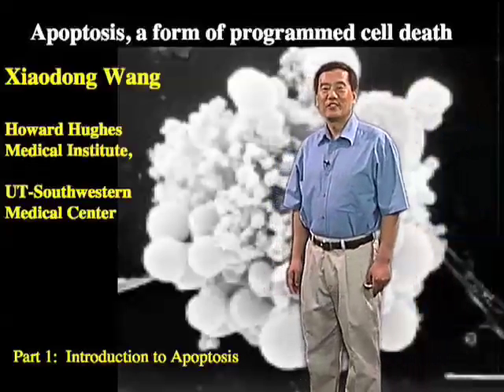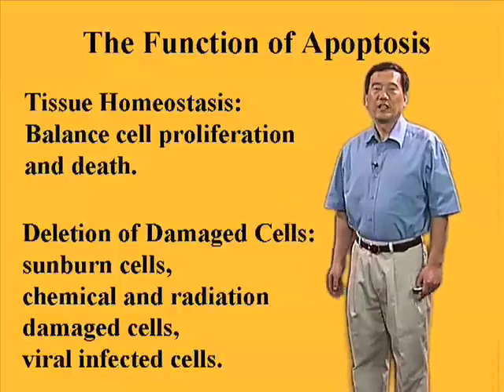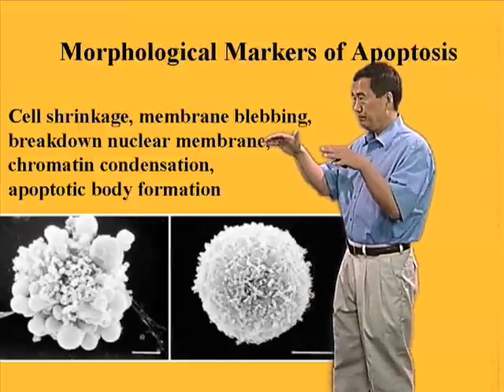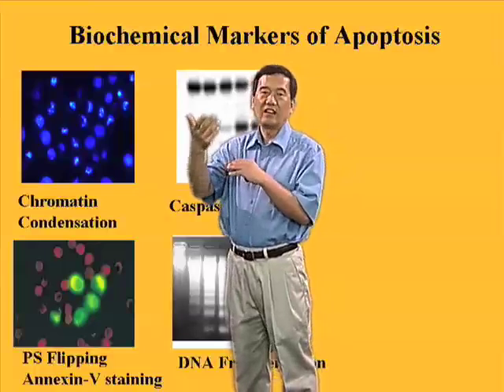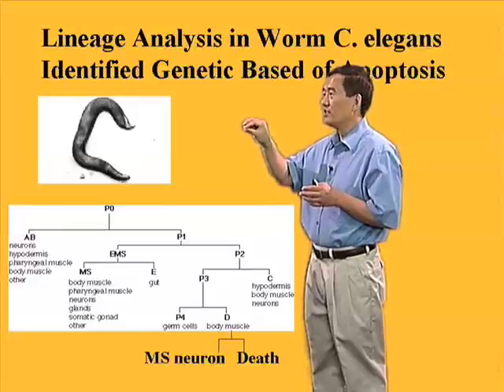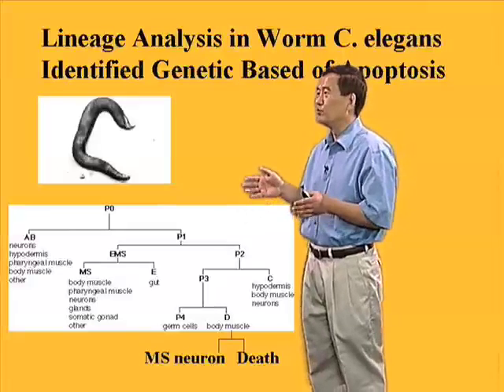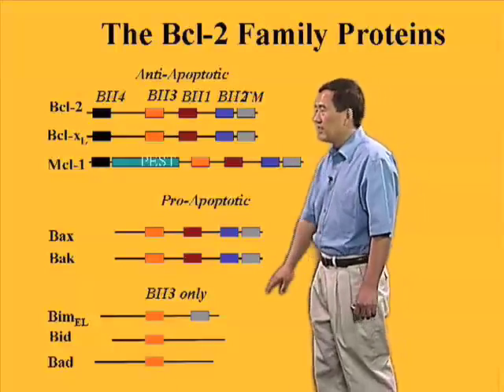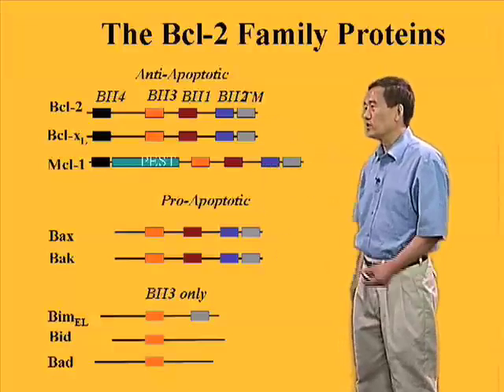Xiaodong Wang (U Texas Southwestern/HHMI) Part 1: Introduction to Apoptosis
Lecture Overview

Apoptosis is a form of programmed cell death that plays important roles during animal development, immune response, elimination of damaged cells, and maintenance of tissue homeostasis. Apoptosis is executed by intracellular proteases named caspases that are activated during the onset of apoptosis by extrinsic and intrinsic pathways.

The intrinsic pathway is triggered by the release of proteins such as cytochrome c from mitochondria to cytosol and the extrinsic pathway is activated by the binding of death-inducing cytokines such as Tumor Necrosis Factor to its receptor at the cell surface. Both pathways are regulated at multiple steps to ensure proper apoptosis.